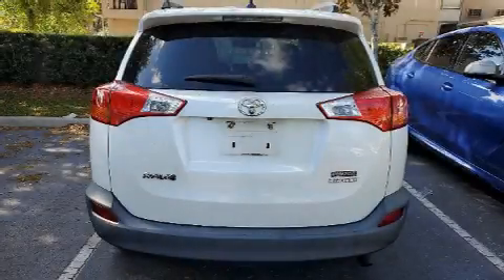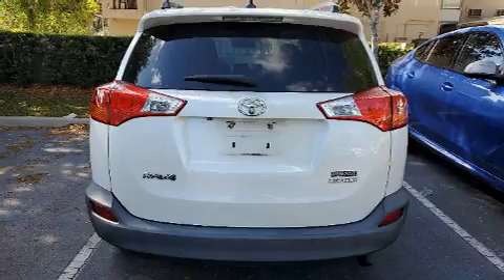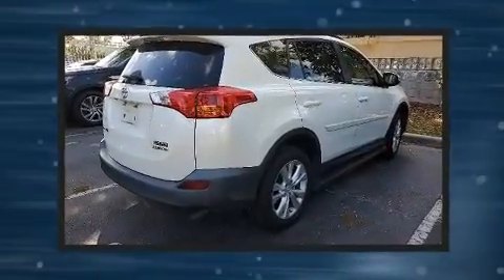2013 Toyota RAV4 Limited in Winter Park, FL 32789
Here's a great deal on a 2013 Toyota RAV4. It features a front-wheel-drive platform, an automatic transmission, and a 2.5 liter 4 cylinder engine. It includes heated seats, 1-touch window functionality, a leather steering wheel, front bucket seats, heated door mirrors, a power liftgate, rear wipers, and more. For drivers who enjoy the natural environment, a power moon roof allows an infusion of fresh air. Toyota also prioritized safety and security by including: dual front impact airbags with occupant sensing airbag, head curtain airbags, traction control, brake assist, ignition disabling, and 4 wheel disc brakes with ABS. With electronic stability control supplementing mechanical systems, you'll maintain precise command of the roadway. We have the vehicle you've been searching for at a price you can afford. Stop by our dealership or give us a call for more information.